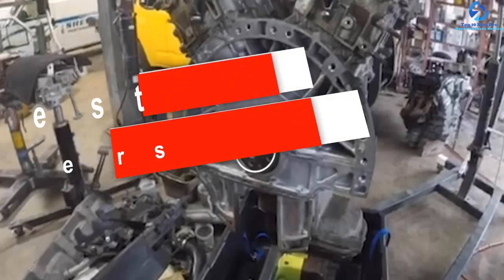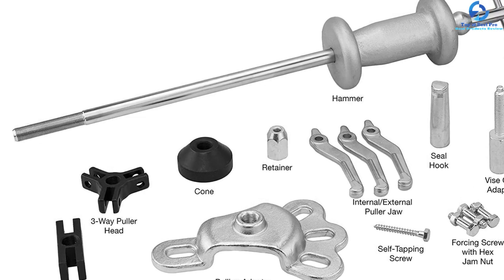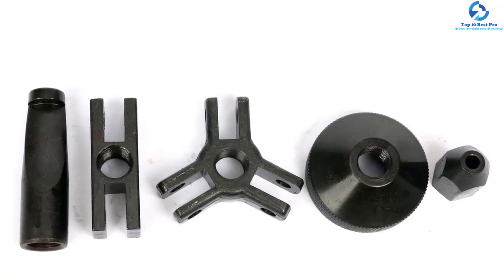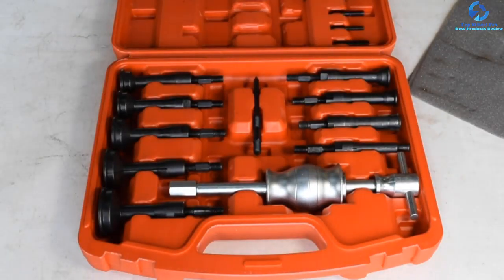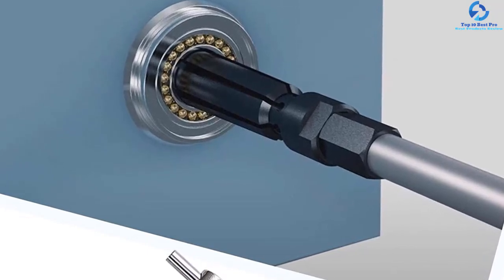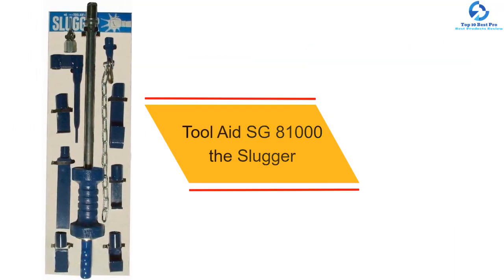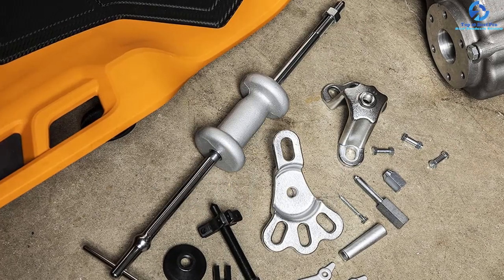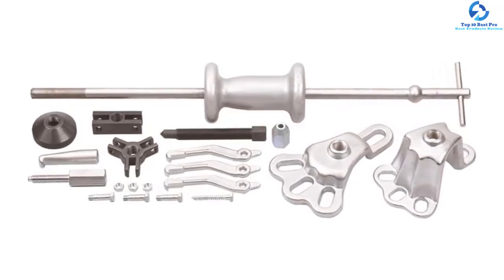🔶Top 10 Best Slide Hammers in 2023 Reviews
➜ Links to the Best Slide Hammers  we listed in this video:

🔶 10.Neiko 02236A Automotive Slide Hammer
🔶 9.Astro Pneumatic Tool 78415 Locking Pliers
🔶 8.MILELAKE 16pc Slide Hammer Dent Puller
🔶 7.rion Motor Tech Puller Extractor Kit
🔶 6.CARTMAN Slide Hammer
🔶 5.H & S Auto Shot 1016 Slide Hammers
🔶 4. OEMTOOLS 25922 Dent Puller Set
🔶 3.Tool Aid SG 81000 the Slugger, Slide Hammer
🔶 2.GEARWRENCH 10 Way Slide Hammer Puller Set
🔶 1.OTC 6540 Rear Axle Bearing Puller Set